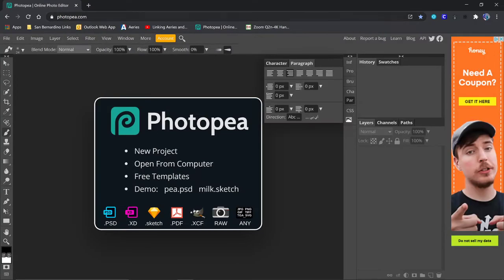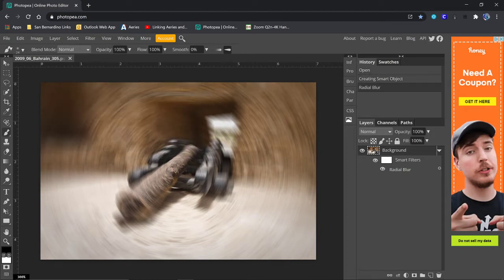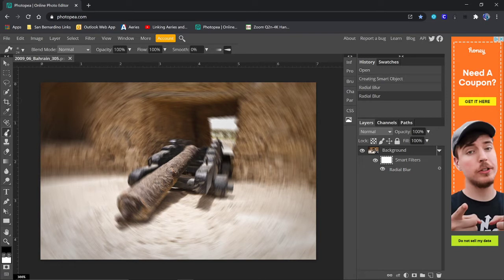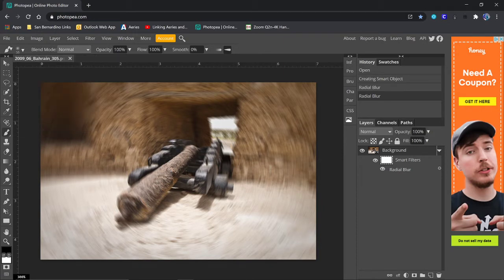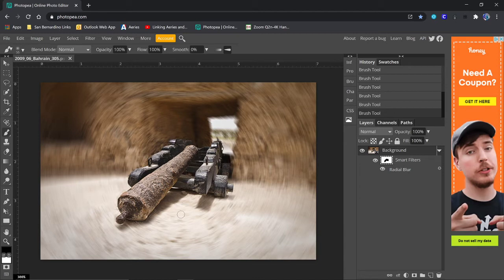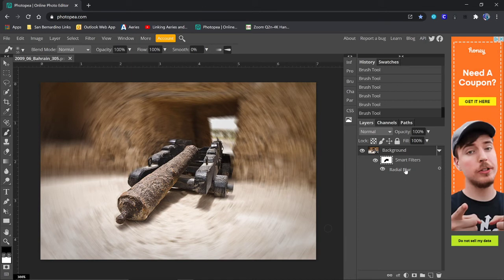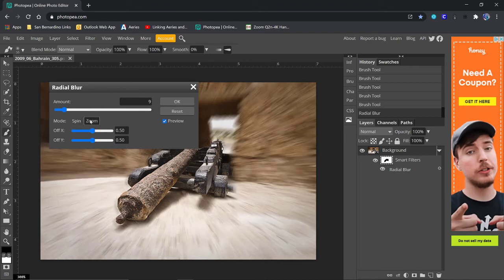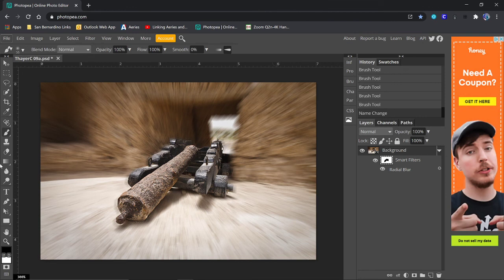PHOTOSHOP/PHOTOPEA LESSON 9A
Apply Filters As Smart Filters